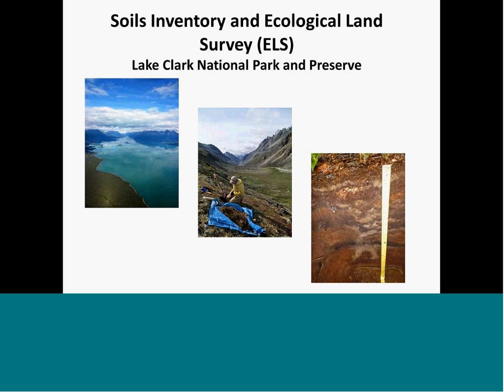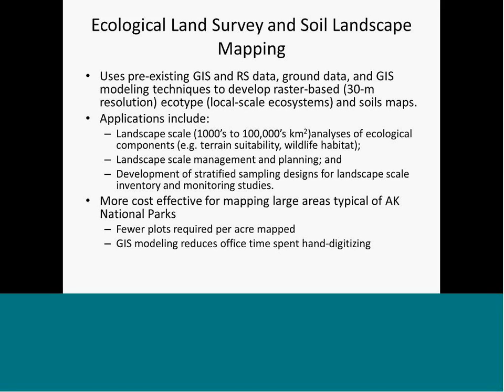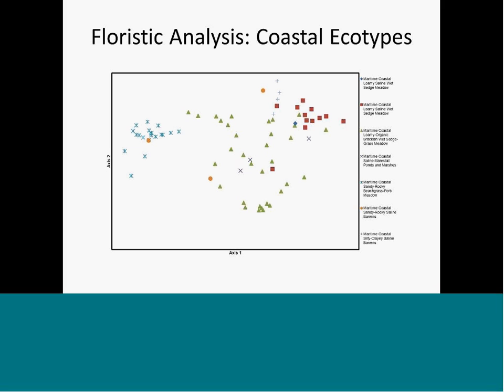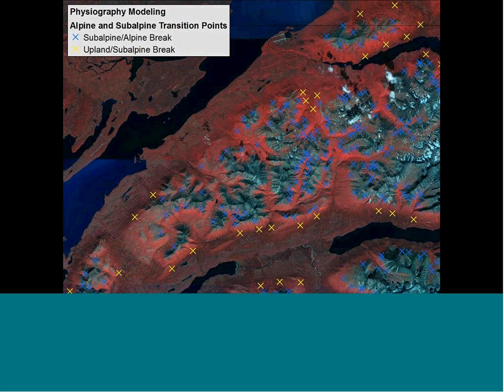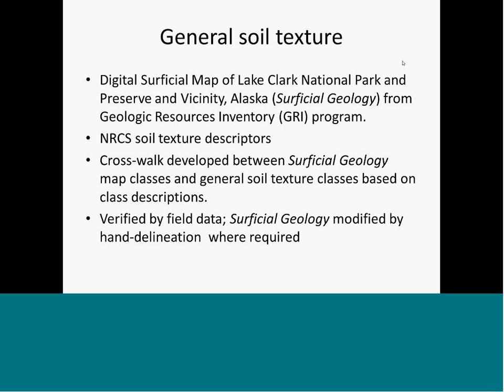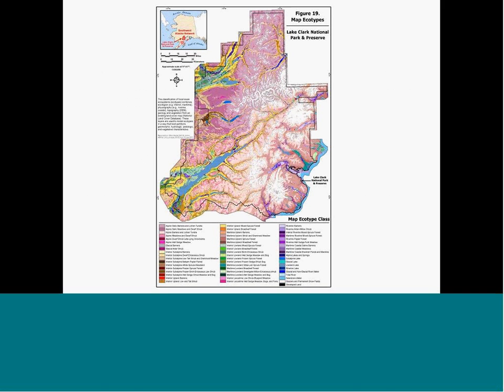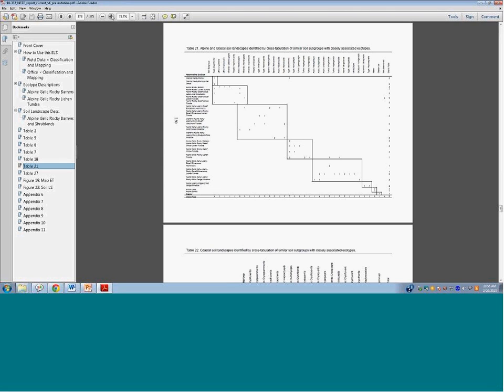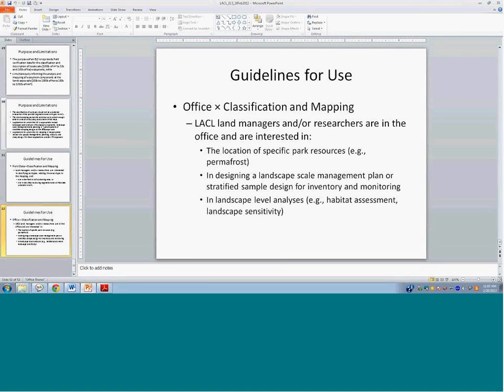Lake Clark Soils Inventory Project Report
A Soil Resource Inventory of Lake Clark National Park and Preserve was completed by the Alaska Region I&M Inventory Program in 2012. As part of the project wrap-up with our contractor, ABR, Inc. Environmental Research and Services, soil scientist Aaron Wells conducted a WebEx presentation with NPS staff Wednesday Feb. 20, 2013 to summarize this two-year long project.  If you've ever wondered how information about soils can be used in resource management activities, or interpretation of park resources, or how knowledge of soils may help improve your understanding of park ecological processes, this video is for you.  For more information about soil inventories in Alaska's national parks,